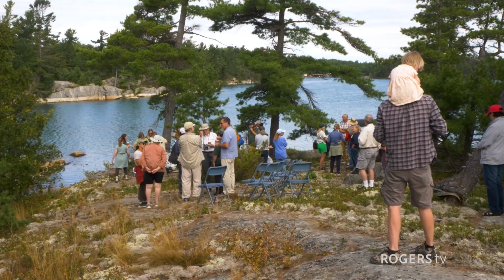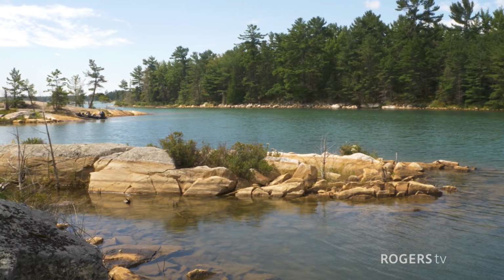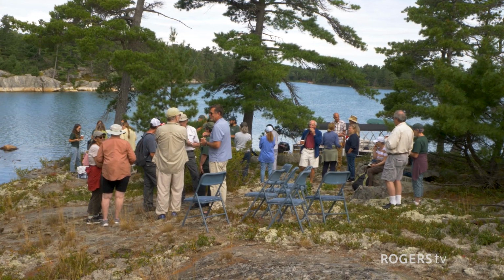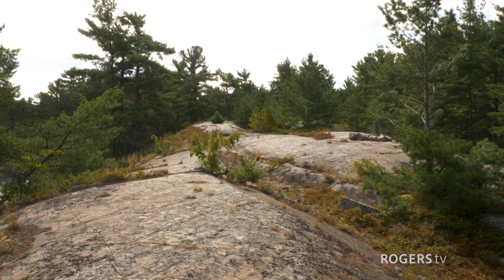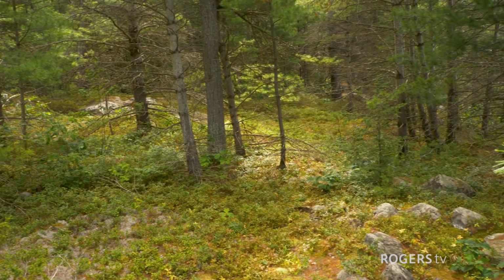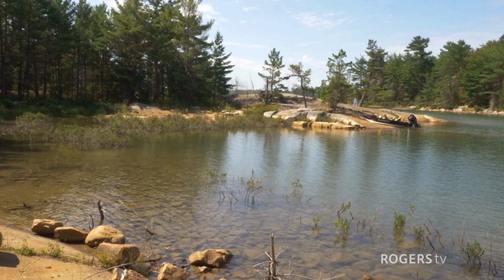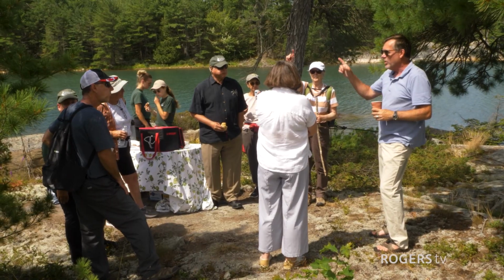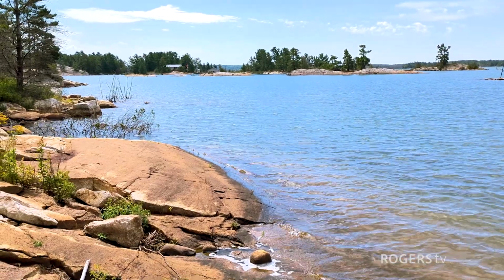Bowen Island Conservation Area Donation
Alden and Connie Meyer bought Bowen Island outside of Sault Ste. Marie in the early 90's, spotting a for-sale sign on its shores after coming up to the area for years.

Their plans to build a camp on the island never came to fruition and now they have decided to donate the Island to the Kensington Conservancy. KCS will protect its natural beauty, wildlife and give it back for all to enjoy.

The 15-acre island, located in the St. Joseph Channel, has about 1.3 kilometres of shoreline.
Bowen Island is part of Foreshaw Island Complex, home of breeding grounds of osprey, bald eagle and other birds.

Kensington Conservancy will be responsible for management and environmental stewardship of the island.

Producer: Connor Stoneman

Community Link is a curation of diverse community programs across Rogers tv. This resource supports local content creators to expand their voice and audience, sharing their stories, events, and series that reflect the communities we serve.

From script to screen, there are many ways to get involved. Connect with your local community TV station for more details about experiences and opportunities available to you.

Calling all local creators, non-profits and community groups. Amplify your message, share your voice and grow your reach with new viewers. Air your videos on Rogers tv and watch your content on broadcast TV.